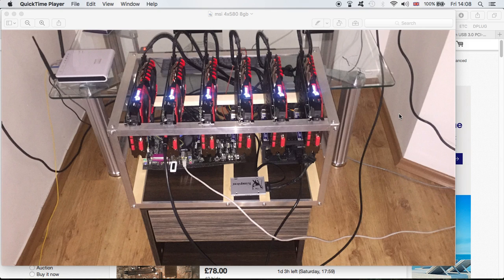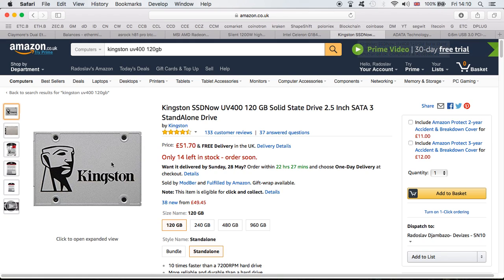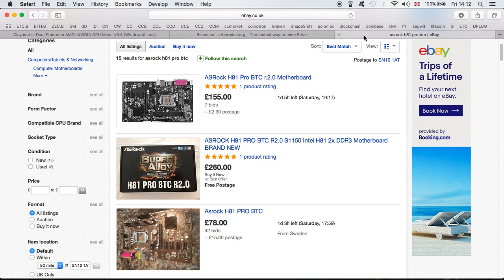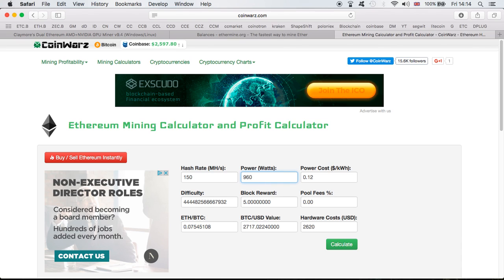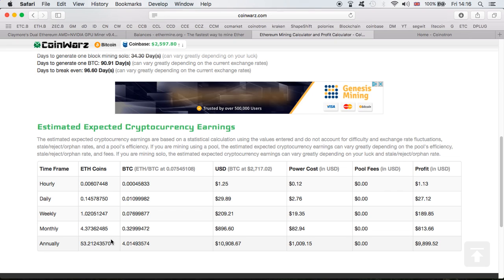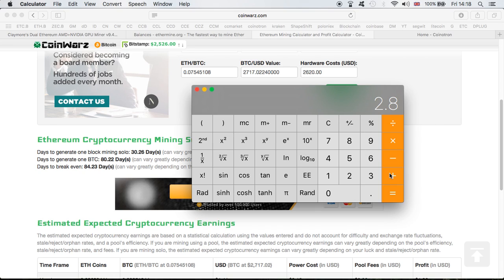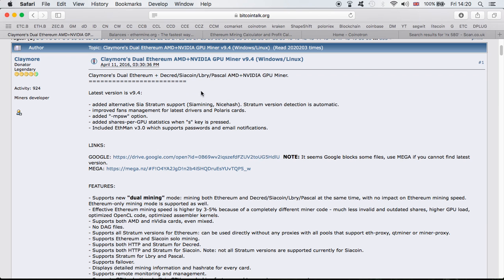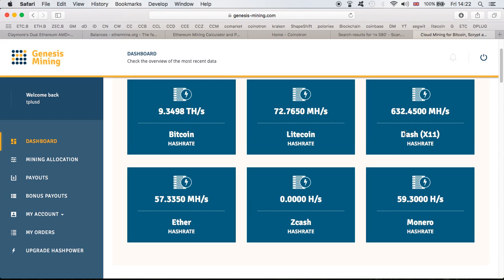MSI RX580 8GB MINING RIG COST TO BUILD & RETURN OF INVESTMENT MINING ETHEREUM 84 DAYS TO BREAK EVEN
MSI RX580 8GB MINING RIG COST TO BUILD AND RETURN OF INVESTMENT MINING ETHEREUM - 84 DAYS TO BREAK EVEN

Bitcoin: 18hWAJanEFNvQ58KDufwopzvxDRNzMXW1E
Dash: Xb58Xx66SYCEysuk35j9DhujUVG5jjSXvE
Ethereum: 0xF64988665f42A96e306dDf58E7d1073fC8e6fcbc
Litecoin: LZiZ9CvCVrKkzGmEL3he7q8GAw7u12aof8